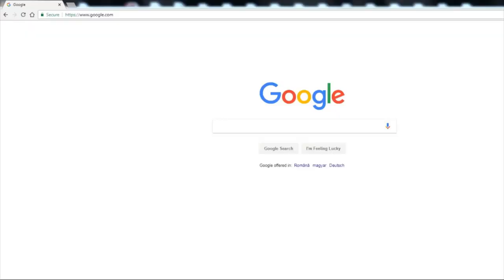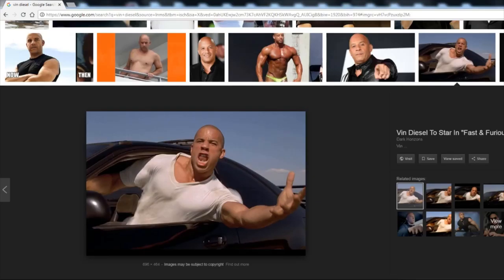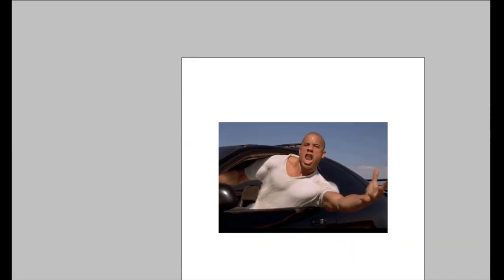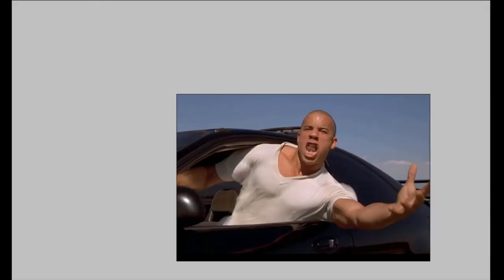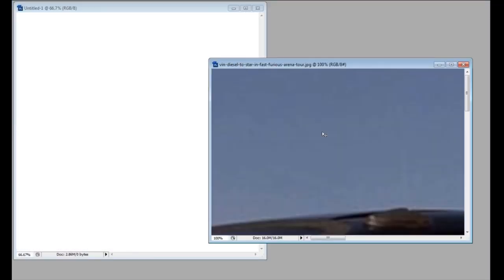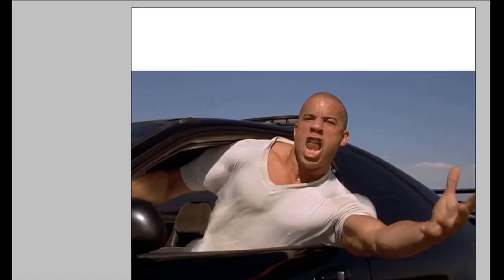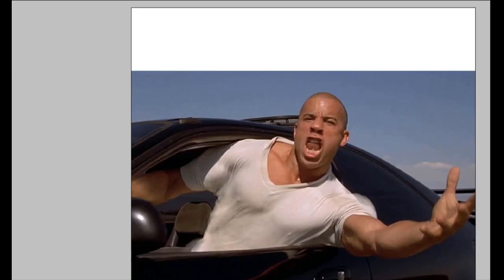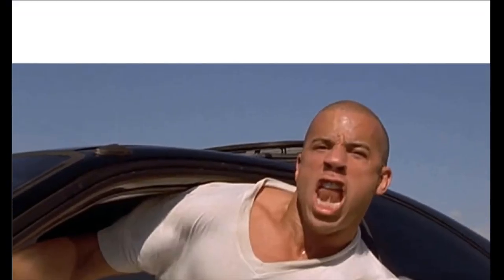Potato Head Friday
Some Pohotoshop friday night fun.